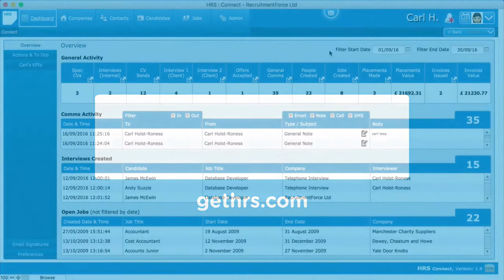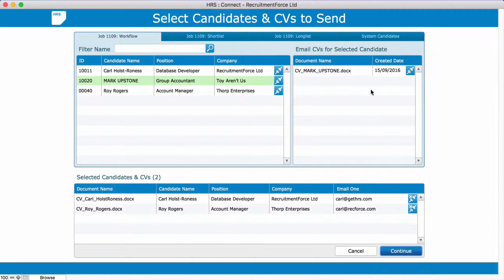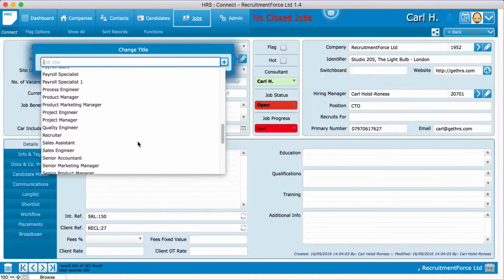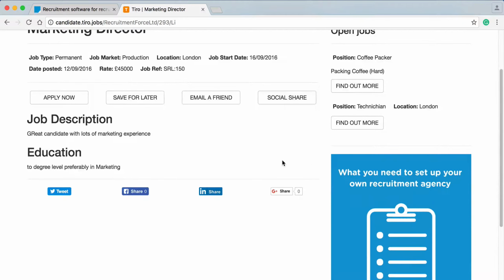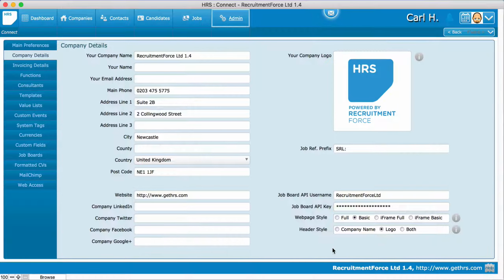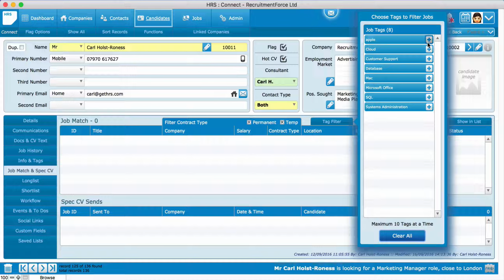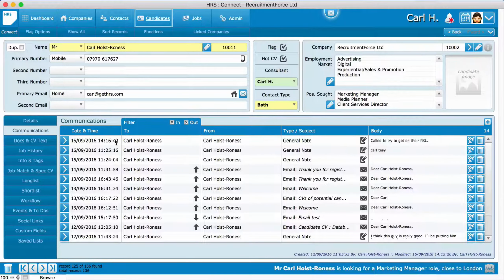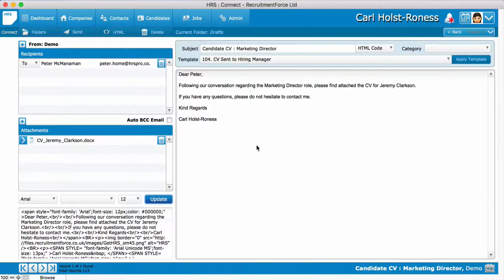New Connect Features v1 4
HRS Connect v1.4 new features including TIRO web applications, Social media job detailing, multi cv send, postcode searching, comms categories and more